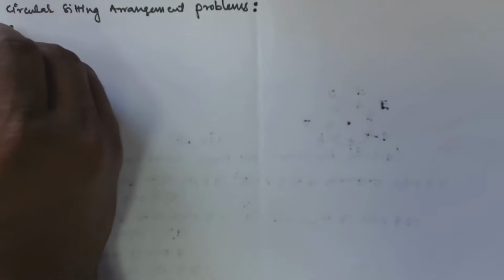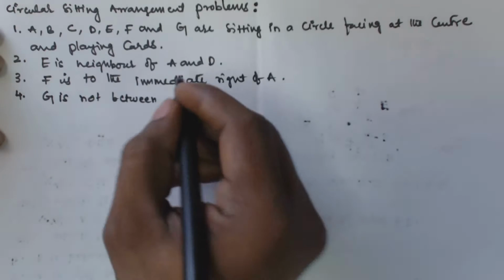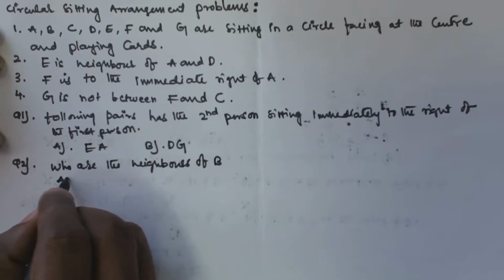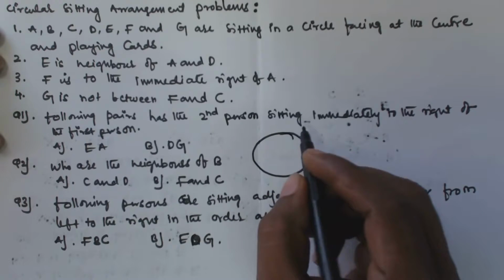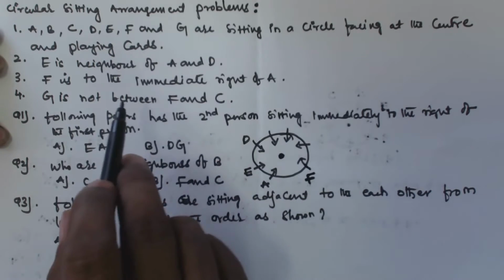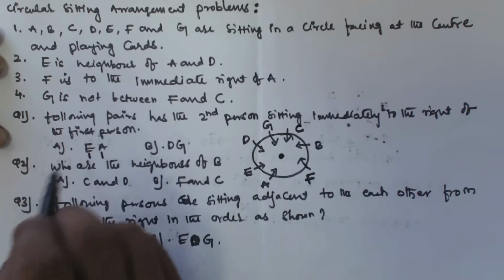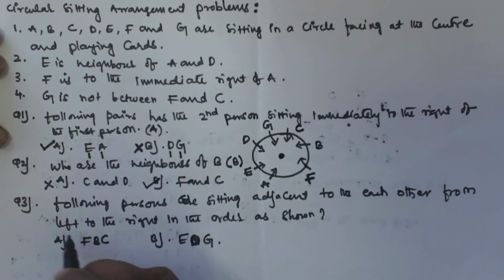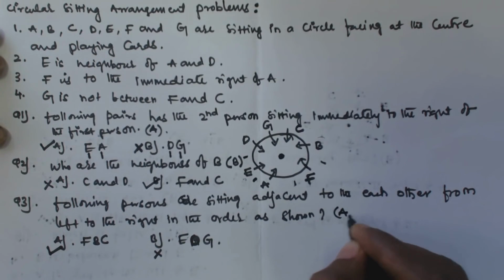Circular Seating Arrangement Part 2